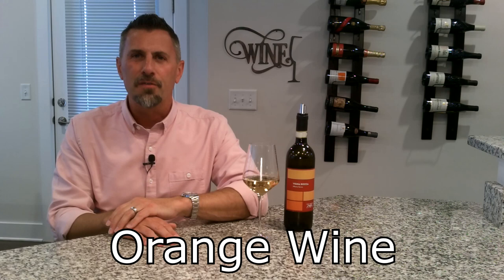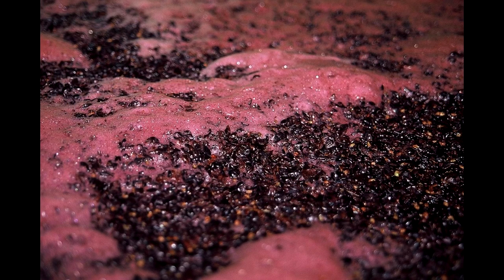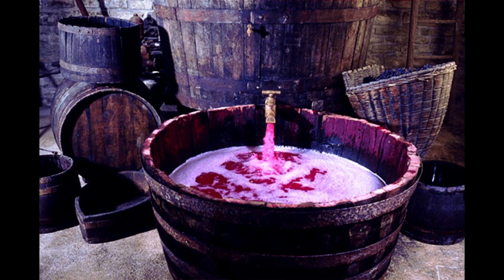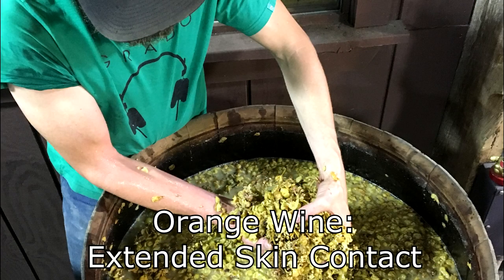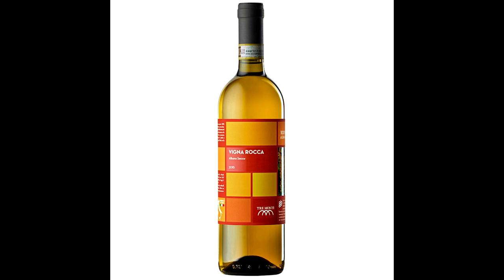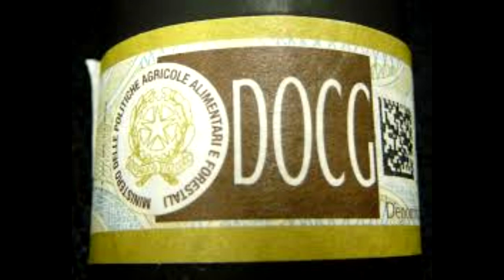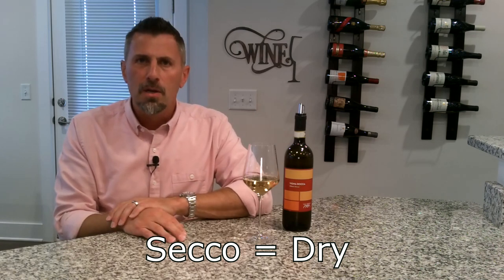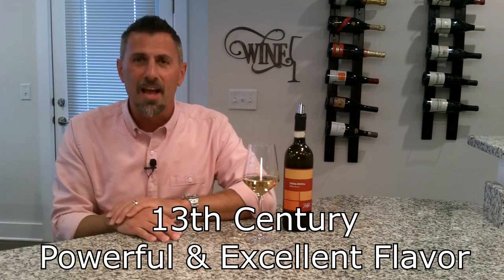Orange Wine (What is this stuff?) - Know Wine In No Time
October 6th is National Orange Wine Day and this category is often mysterious and can be a little funky. Learn all about how this wine is made and what makes it unique in this edition of KnowWineInNoTime.